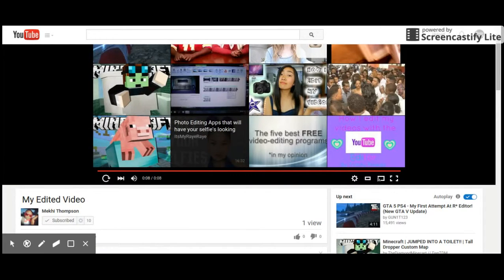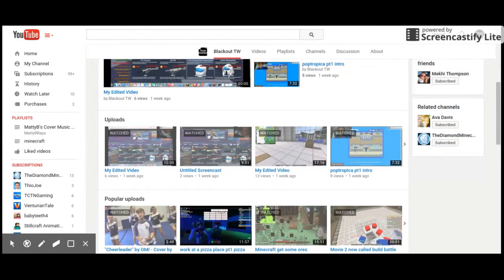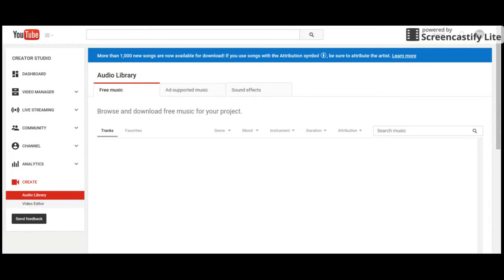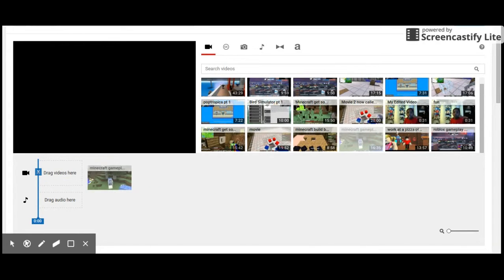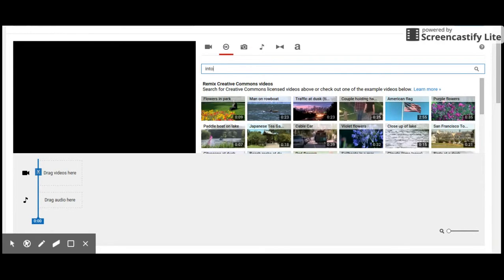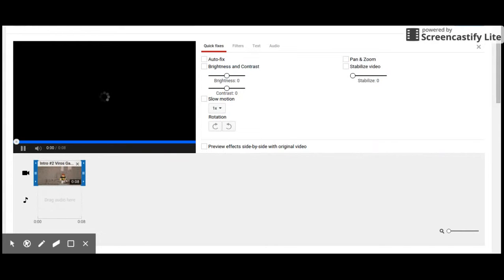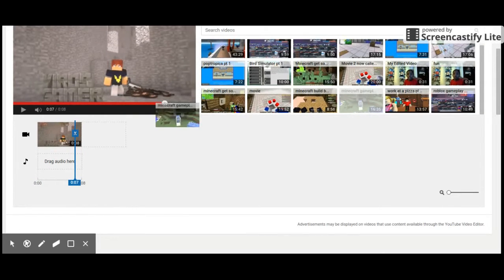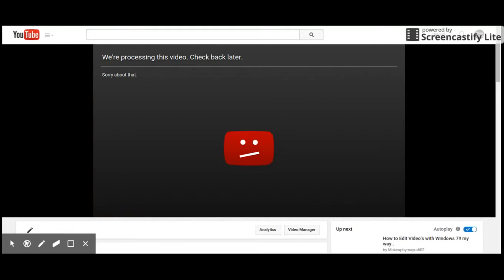how to make a intro